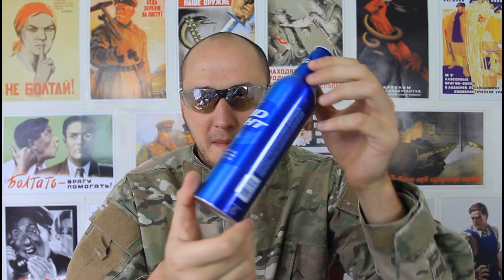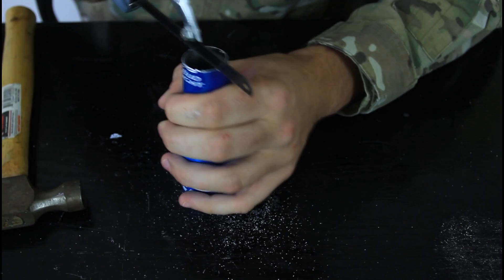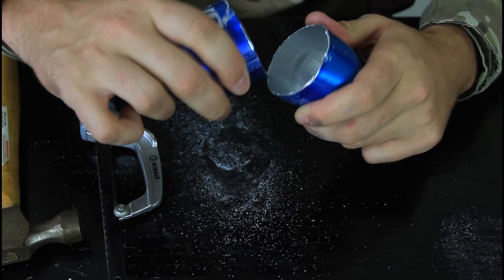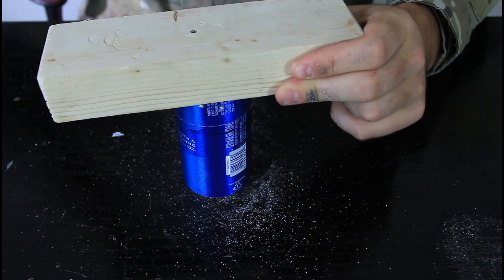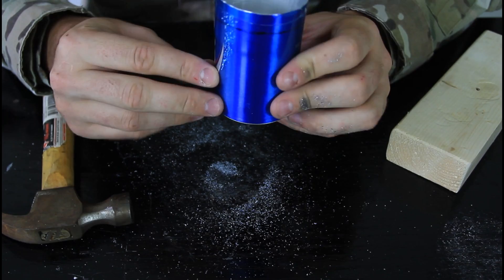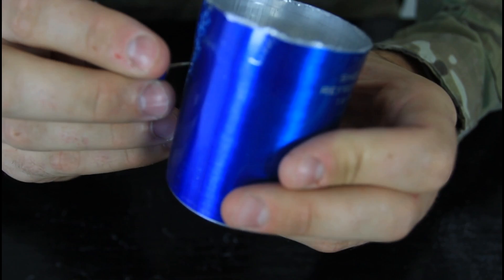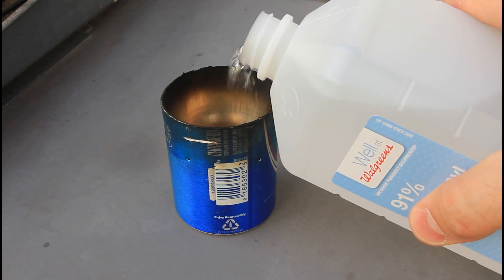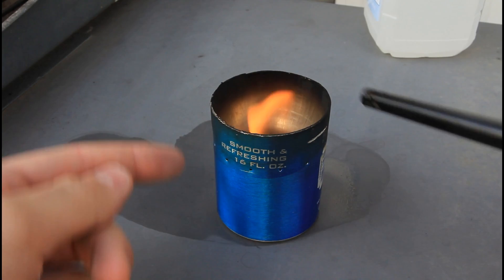Alcohol Stove from a Beer Can - Zombie Survival Tips